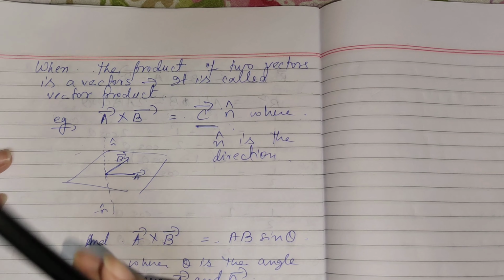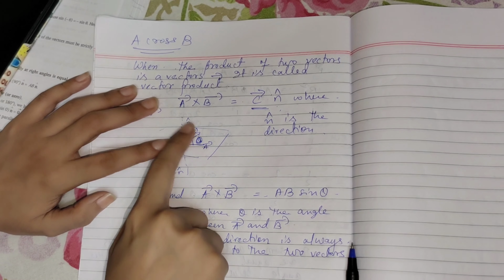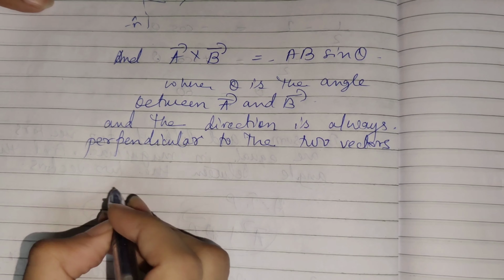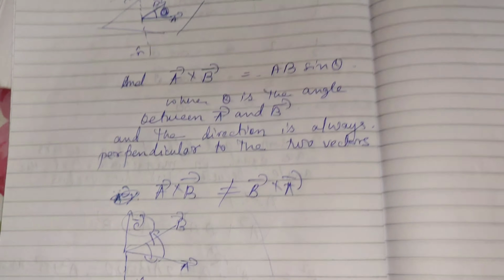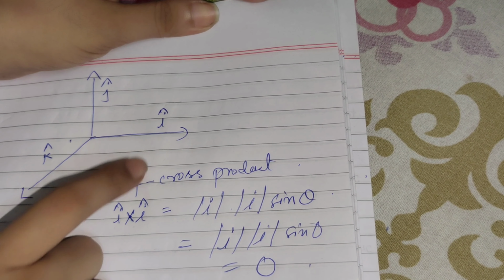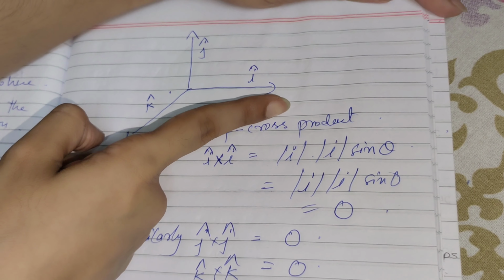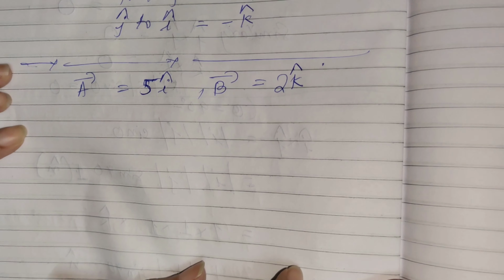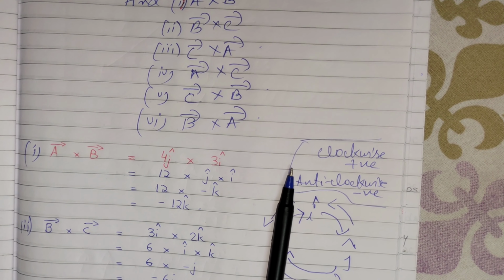vector product part 1